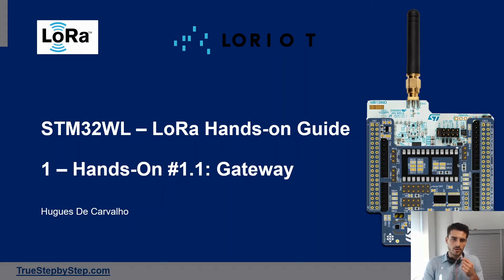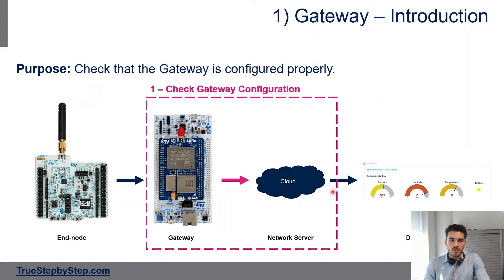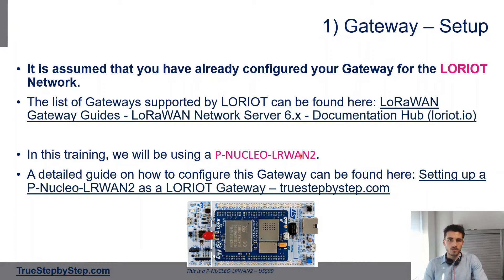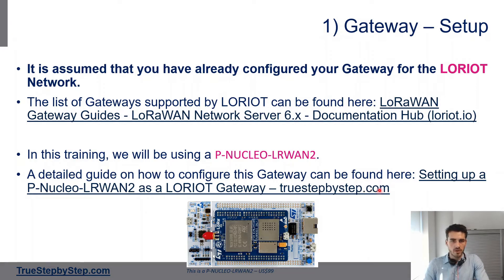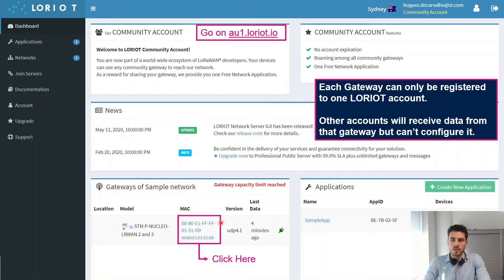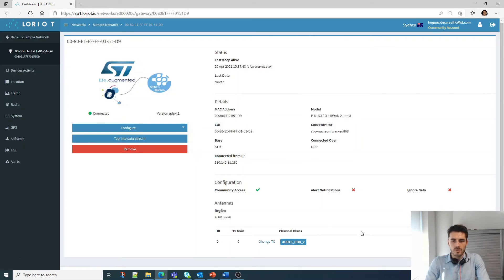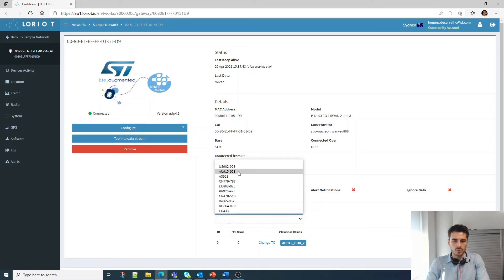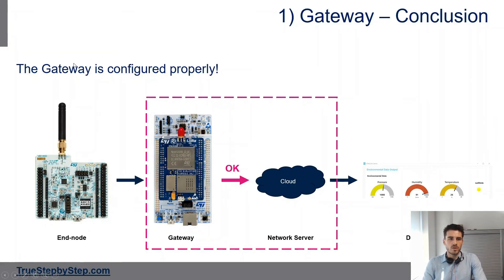STM32WL - LoRa Guide - 1) Hands-On #1: Gateway Configuration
In this video we will check that our Gateway is configured properly.

Please check for more information. For instance, the article for the video is

You will find all Projects, dashboards and the Slides used in this video